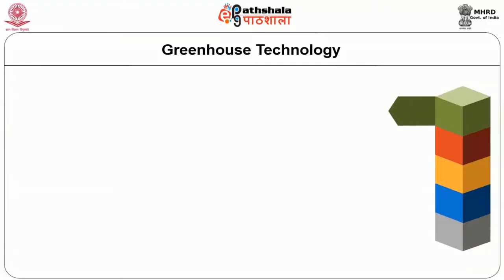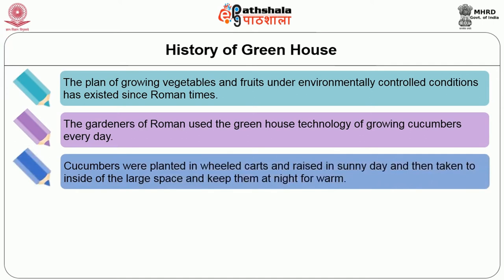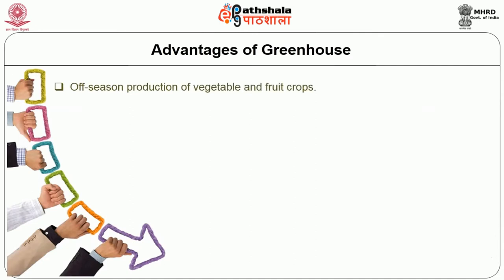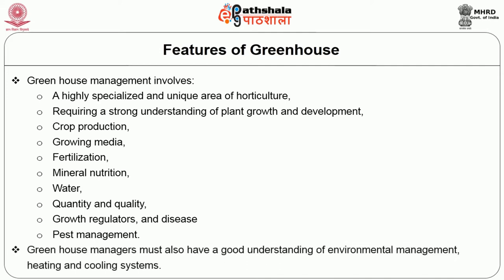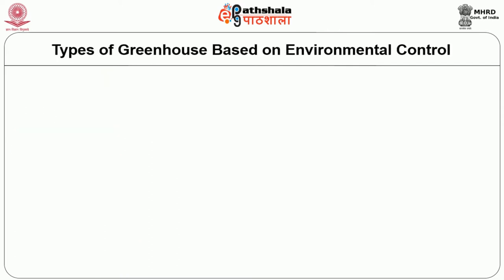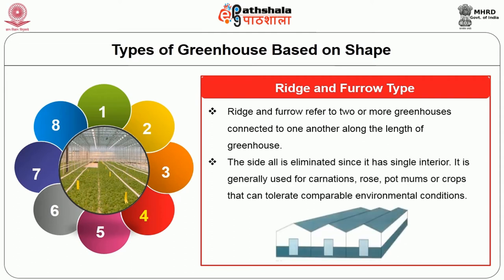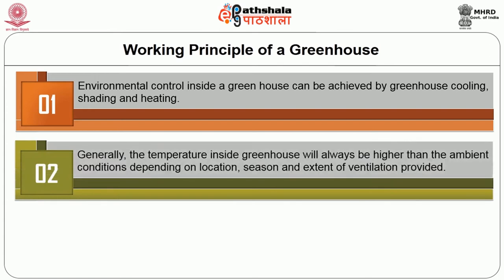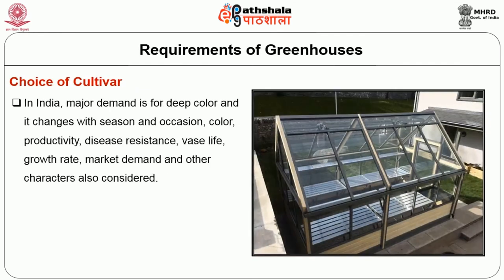Green House Technology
Module :  Green House Technology